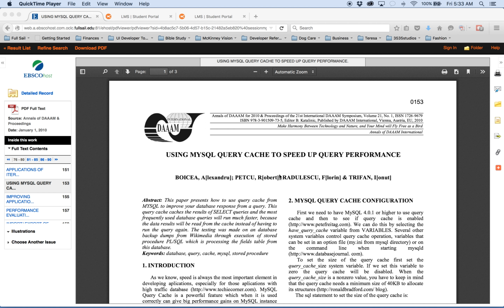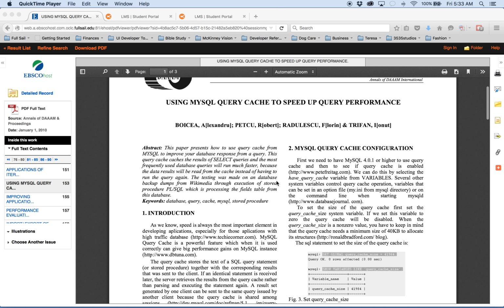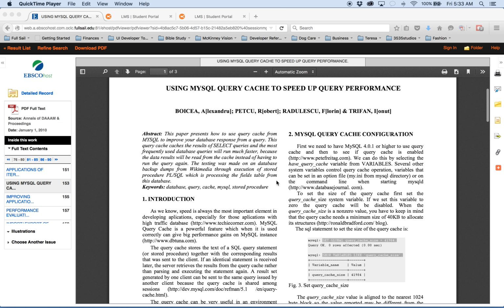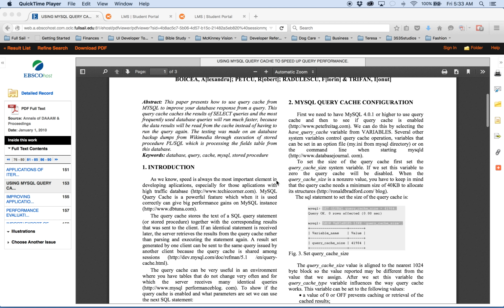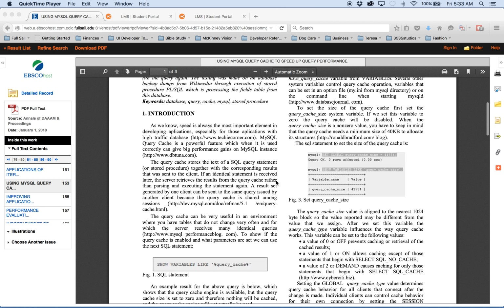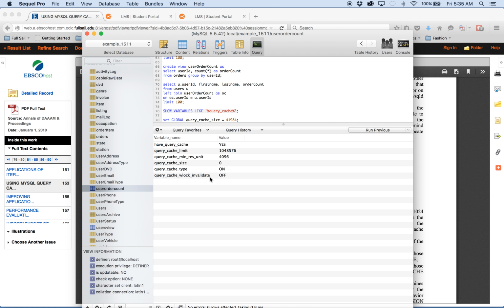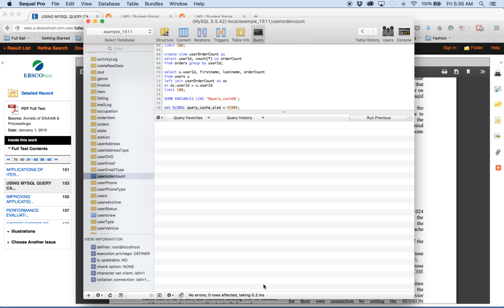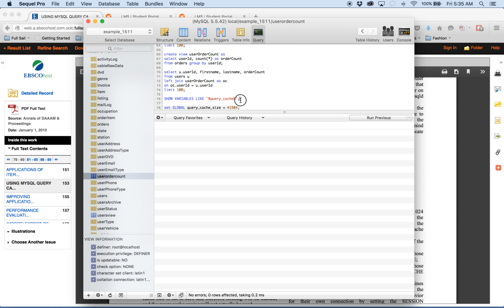MYSQL QUERY CACHE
MYSQL QUERY CACHE Article